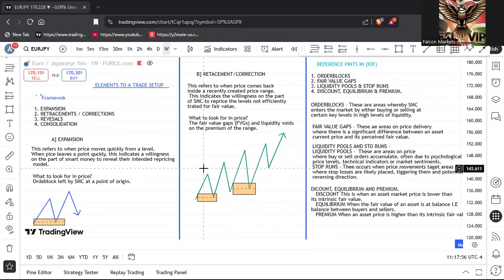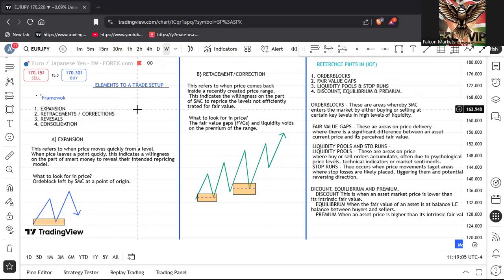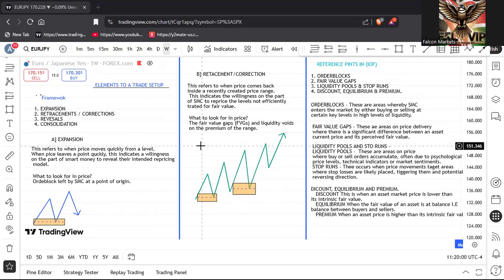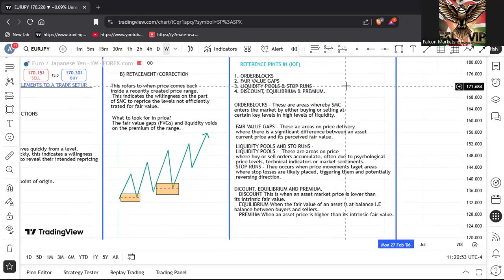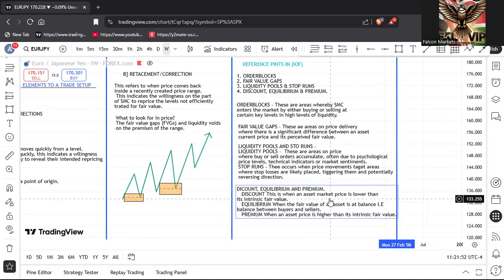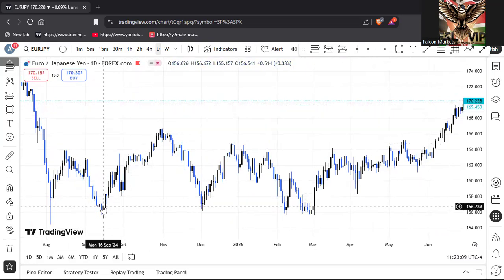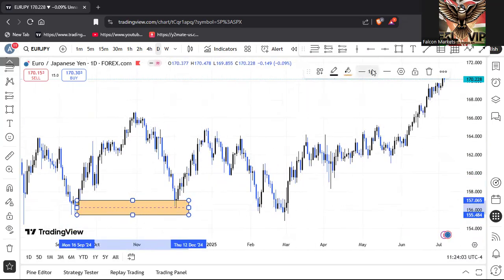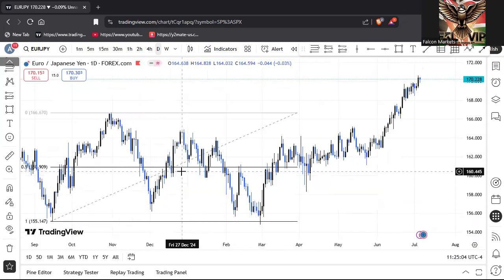July 10, 2025